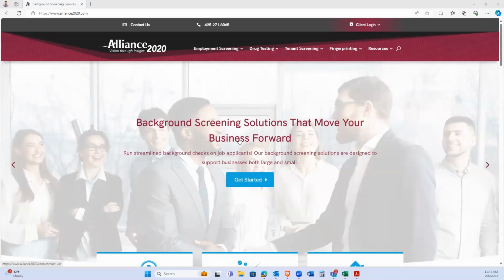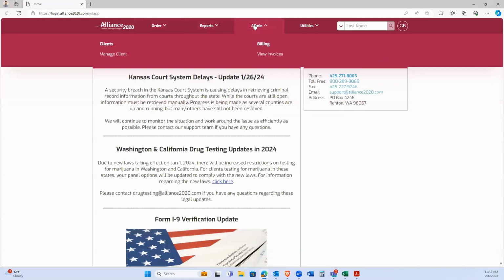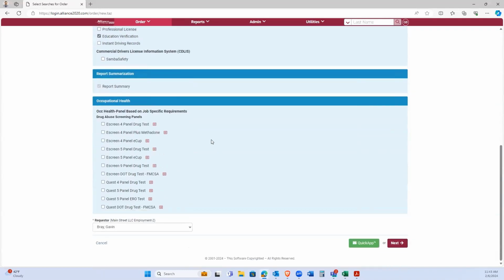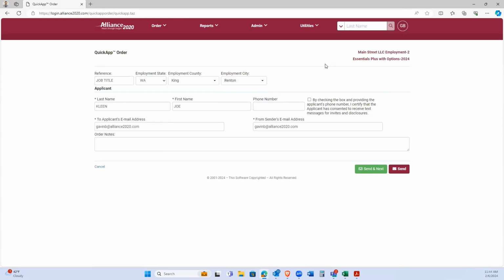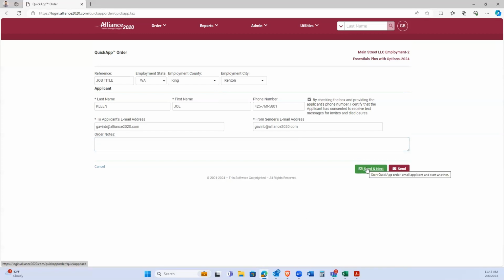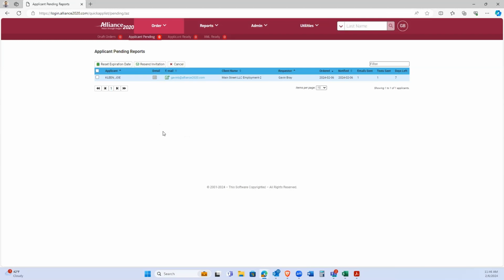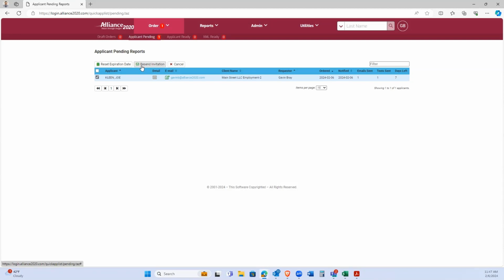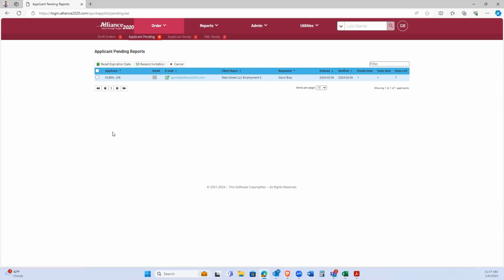Alliance 2020: QuickApp Training / Ordering a Report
This video goes over how to place a background check order in our secure, online system.